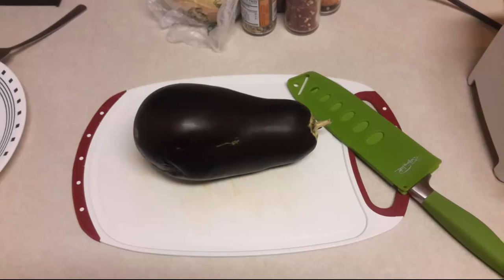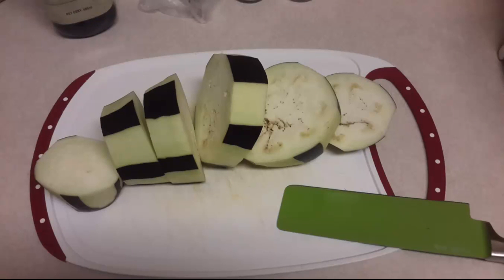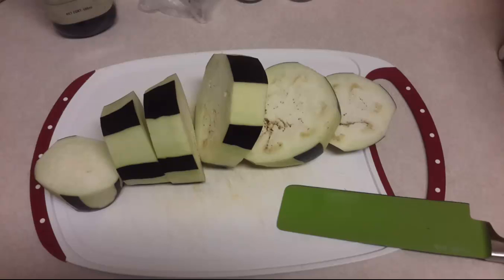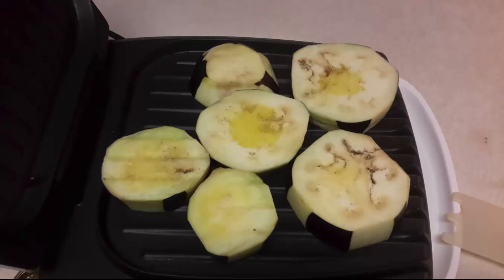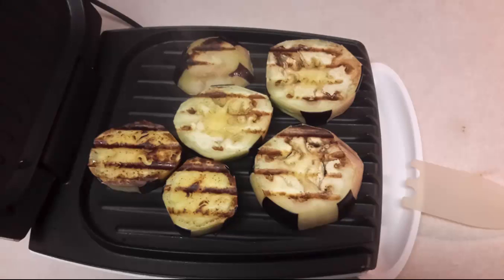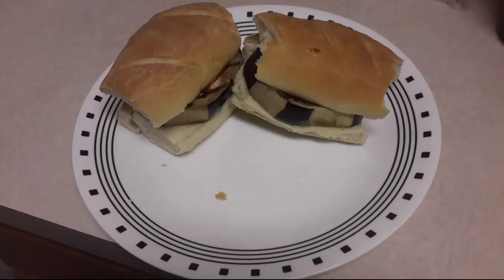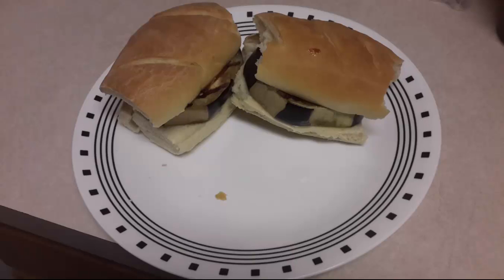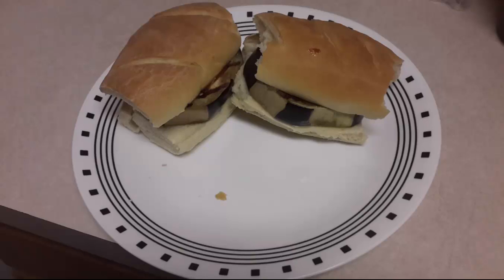Vlogmore - Eggplant Sandwiches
Expectations ... dashed.

Also, it becomes clear just how unseasoned my food is. Just like I mentioned in the shakshouka video.